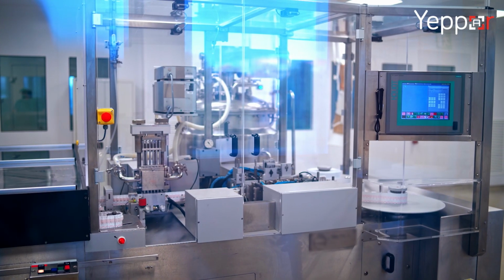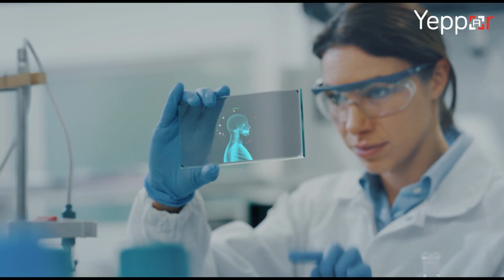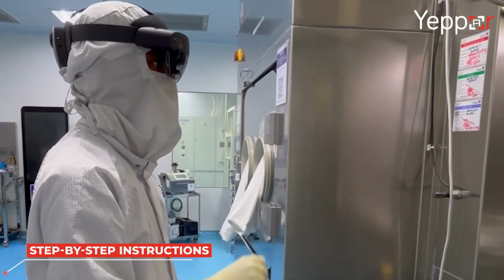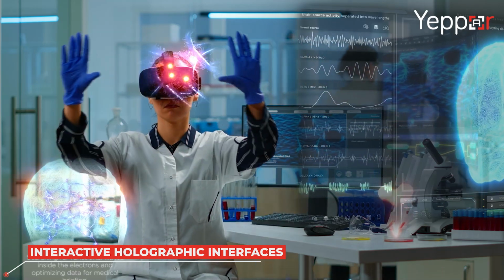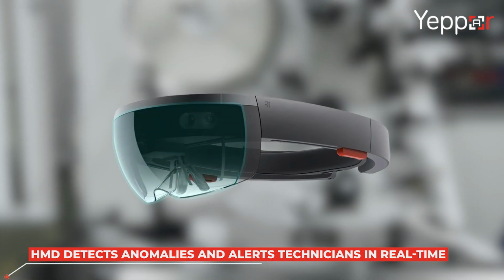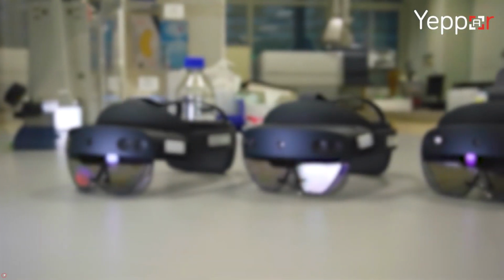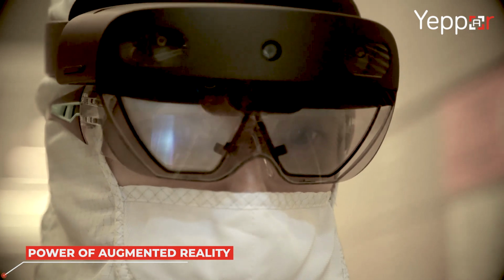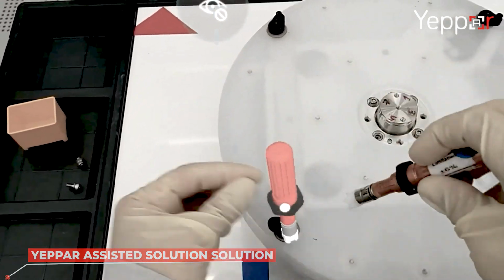Yeppar: Transforming the Pharmaceutical Industry with Mixed Reality AR/MR/VR Technology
Technologies like AR and VR can be leveraged throughout the pharmaceutical value chain to boost productivity and efficiency at every stage.
Research and Development :-Mixed reality tools show promise in aiding drug discovery and development. Researchers are exploring how AR and VR could transform lab workflows by assisting in protein modeling, molecular visualization and simulated experiments. These technologies may allow researchers to identify promising compounds more quickly and accurately, saving valuable time and resources.
Medical Education and Training :- The medical industry has been quick to adopt VR for training purposes. Pharmaceutical companies are using VR simulations to train sales reps on new drugs and to prepare physicians for complex procedures. Trainees benefit from a highly immersive and personalized learning experience that better prepares them for real-world scenarios.
Higher Productivity, Lower Costs :- With Yeppar mixed reality solutions, your employees can achieve more in less time through streamlined training processes and intuitive interfaces. This leads to higher productivity and lower costs through:

• Reduced training time
• Lower error rates and rework • Less need for personal protective equipment
• Faster, more accurate inspection and maintenance tasks

Enhanced Safety :-By providing a safe, virtual environment for training and simulation, Yeppar helps minimize risks to employees. This is especially important for hazardous tasks or those involving expensive equipment.

Improved Engagement and Retention :- By making training more interactive and immersive, employees remain engaged and better retain what they learn. This leads to lower attrition and a more skilled workforce over time.

In summary, while still in the early stages, mixed reality solutions show real potential to address key challenges across the pharmaceutical value chain. As these technologies become more affordable and user-friendly, we are likely to see their role in improving drug development and patient care expand significantly.